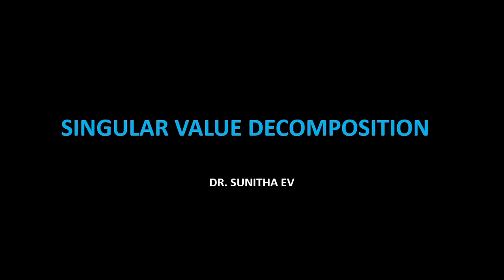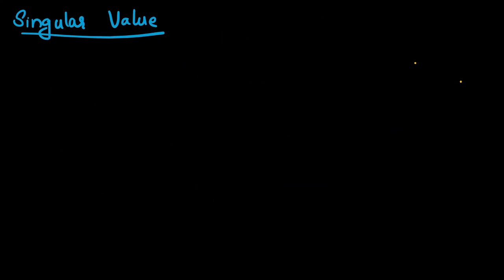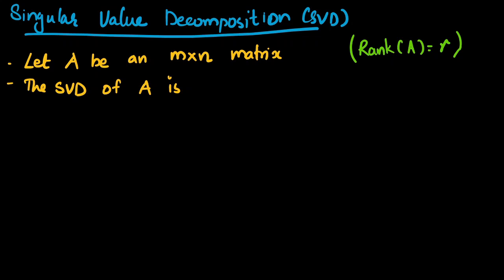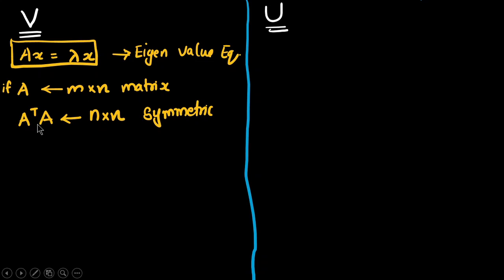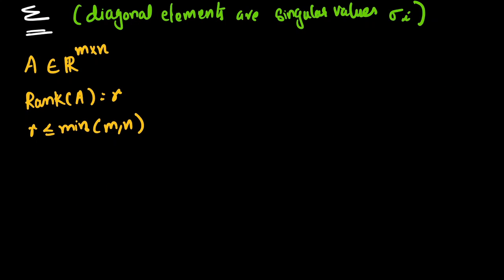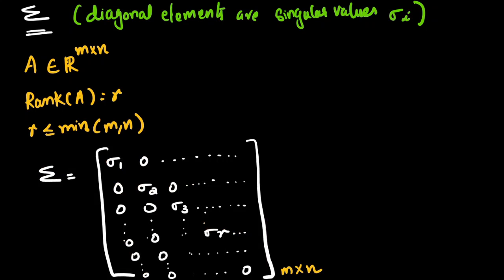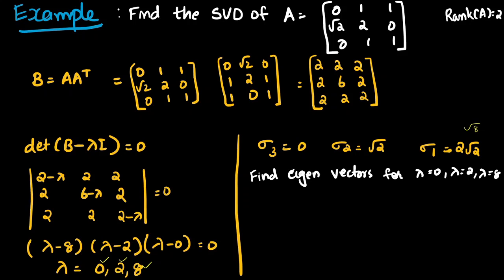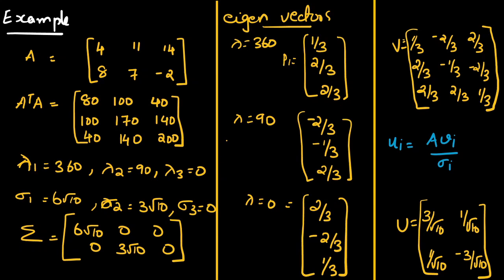Singular Value Decomposition (SVD) _Computational Fundamentals of Machine Learning_ Lecture 26